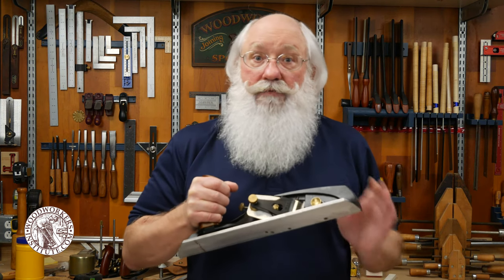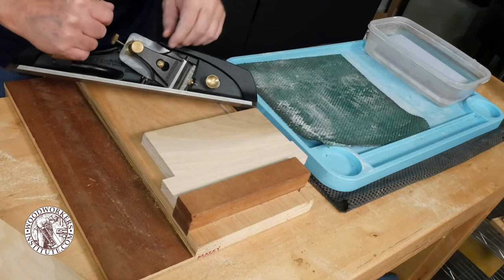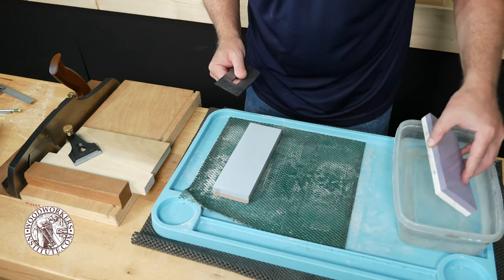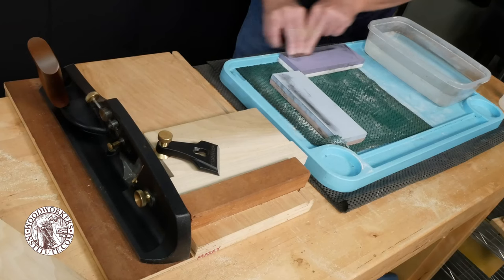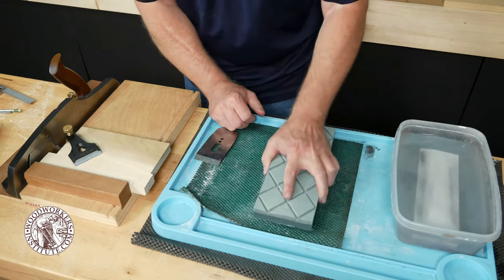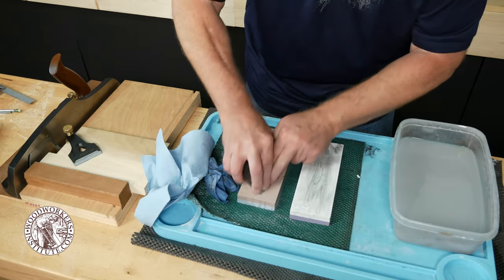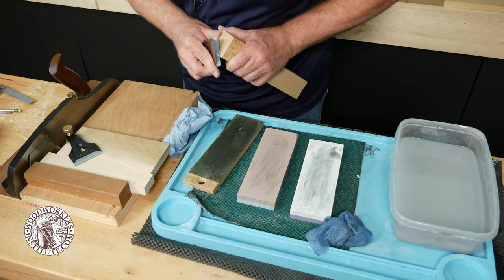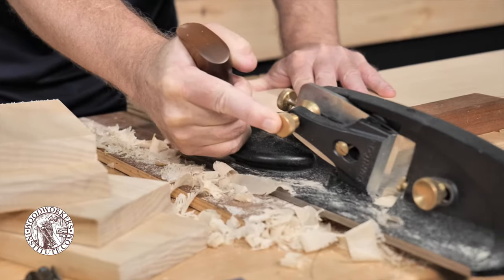How to Sharpen a Plane Iron for a Shooting Plane [Woodworkers Institute]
If you're unsure when the last time was that you sharpened a plane iron, chances are pretty good it needs a touch-up to ensure a razor-sharp edge.

A shooting plane primarily slices through end grain, so the cutting edge of the iron needs to be super sharp. Randy Maxey shows you how he sharpens the iron on his shooting plane using waterstones and a leather hone. He sharpens without the aid of a honing guide or jig. Sharpening by hand is an easy skill to master with a little practice.